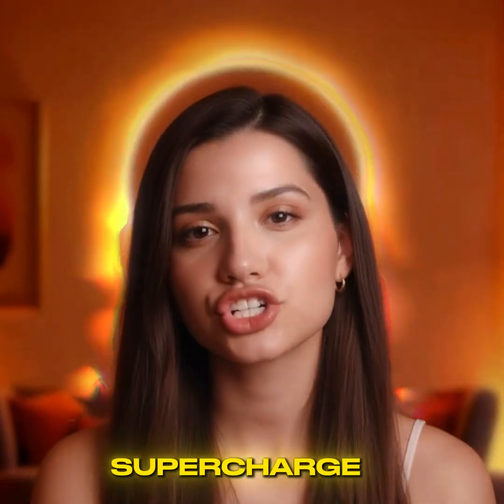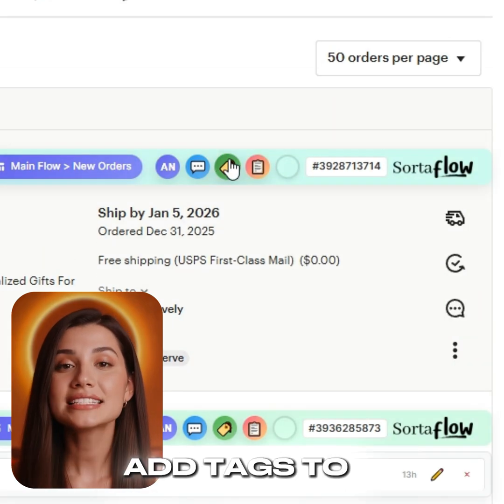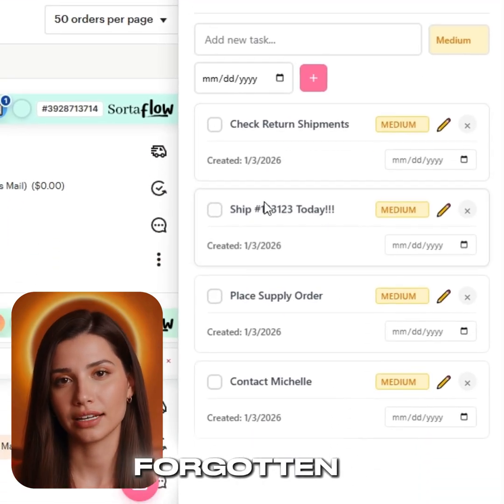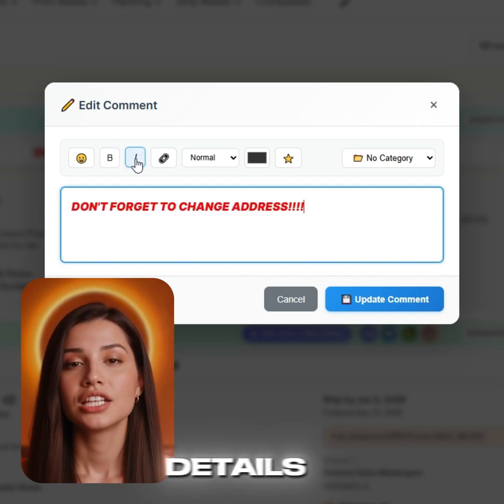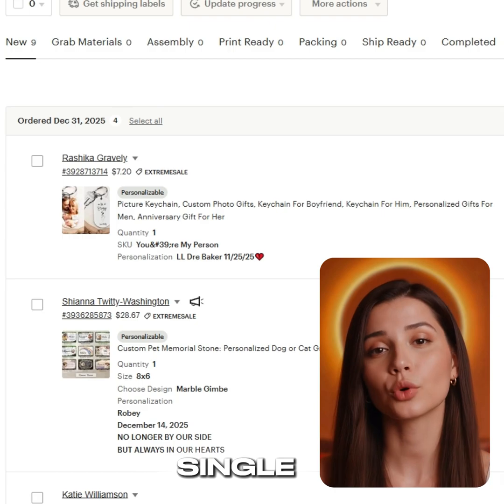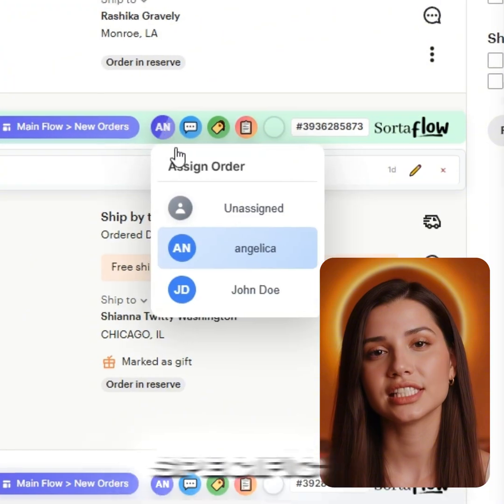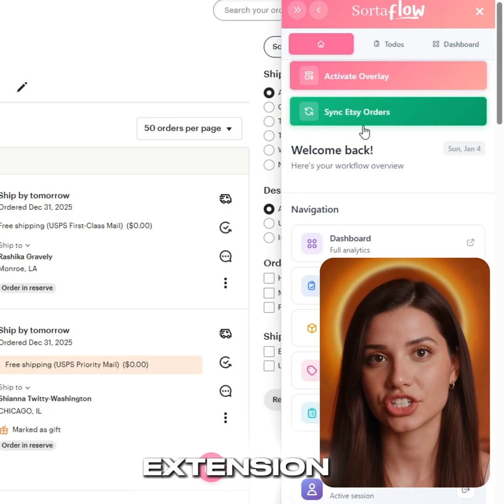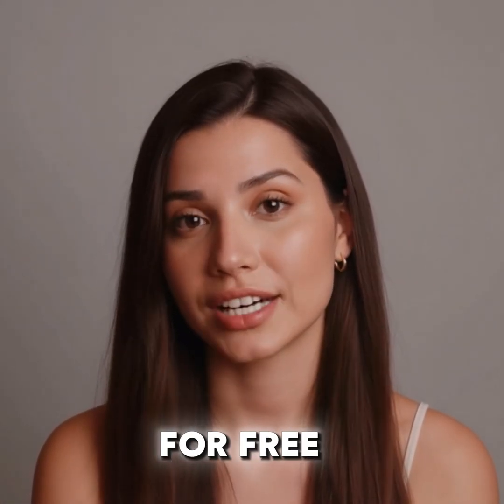SortaFlow: The Etsy Order Tool You Didn’t Know You Needed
Etsy sellers — if managing orders feels overwhelming, this is for you.

SortaFlow is a powerful Chrome extension + web app that lets you organize Etsy orders with drag-and-drop boards, spreadsheet views, color tags, and custom workflows — right inside Etsy.

No more messy tabs. No more missed steps. Just clean, visual order management.